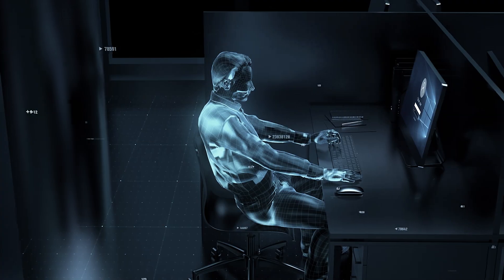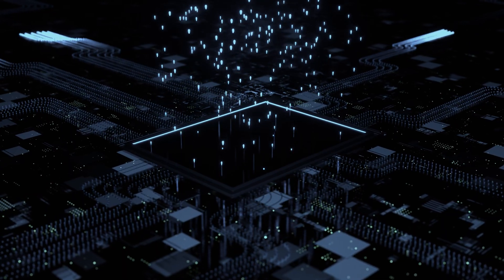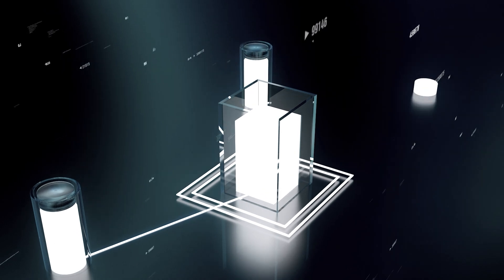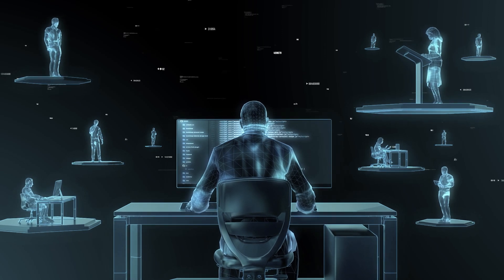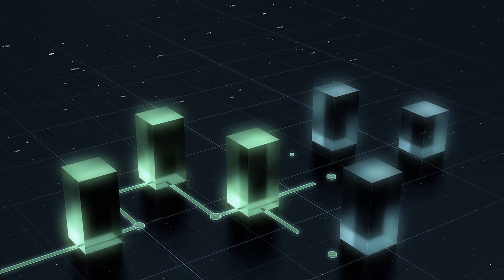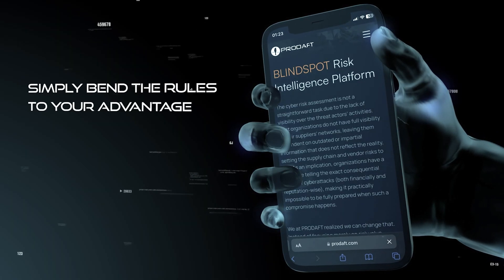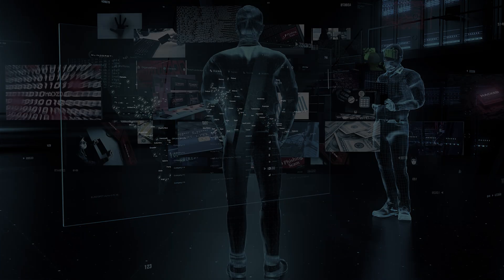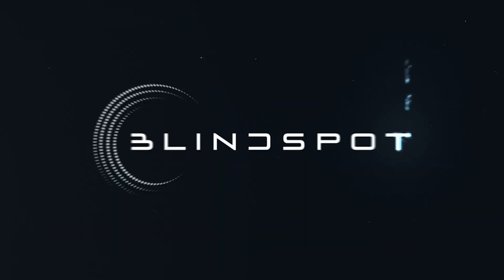BLINDSPOT: Master the art of anticipation.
Introducing BLINDSPOT: A next-generation risk intelligence platform that has been created to provide organizations with a holistic assessment of their cyber risk level, along with the risk scores of their suppliers, vendors, partners, and affiliates. By monitoring real-time incidents and predicting subsequent adversarial activities, our platform prevents software and physical supply chain attacks and detrimental breaches worldwide.

Unlike other cyber risk quantification platforms doing port scanning, technology tracking, or deriving information from basic compliance checks, BLINDSPOT gives you the ability to see actual infections in real time. The risk values are based on facts, not mere assumptions, allowing you to address cyberattacks before they have a chance to manifest.

Along with BLINDSPOT’s unmatched coverage of cyber incidents acquired right from the source, you can get instant visibility into an international supply chain and into the intricate connectivity of all organizations globally. Effortless and concise, BLINDSPOT encompasses all the relevant insights you for a timely response to adversarial plotting.

BLINDSPOT. Redefining supply chain resilience.

**[00:11 - 00:16] Breach report graphic source: Identity Theft Resource Center | 2023 Data Breach Report